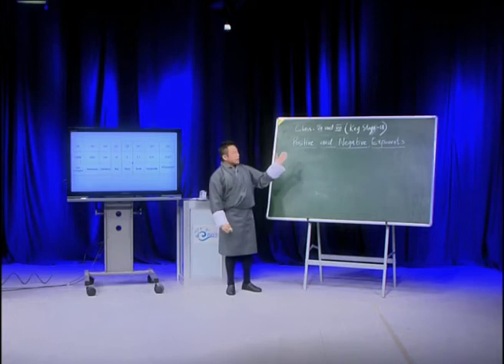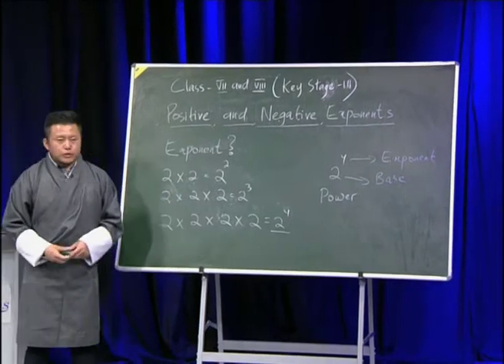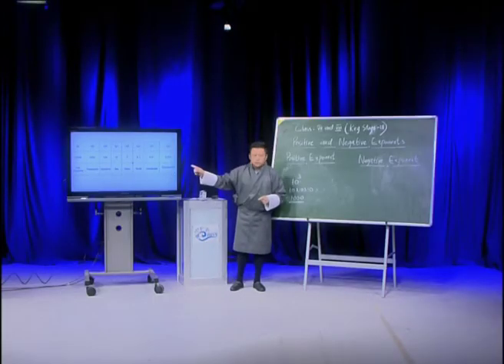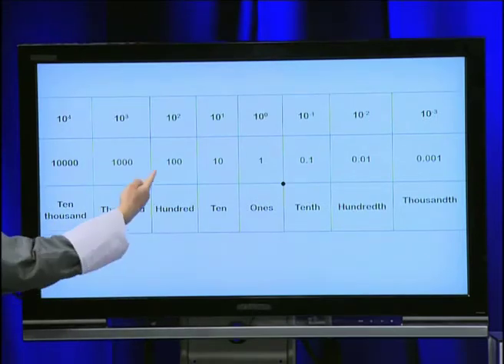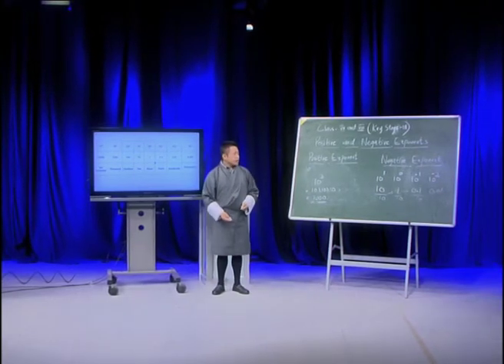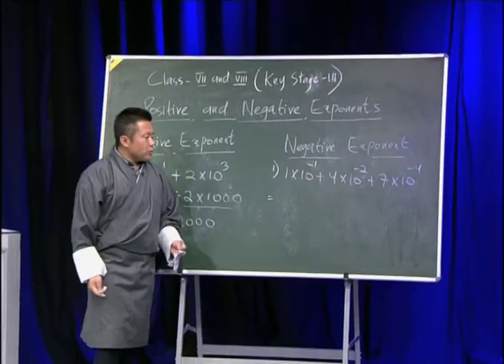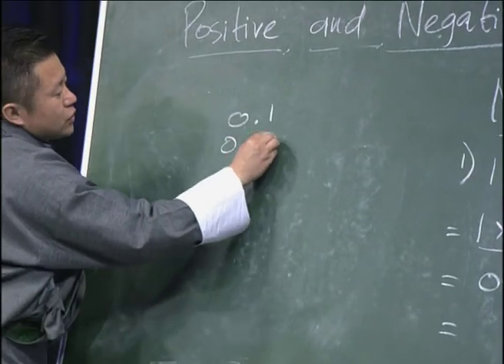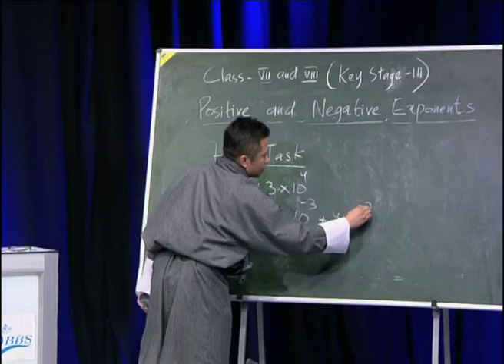Mathematics Key Stage 3 : Positive and Negative Exponents